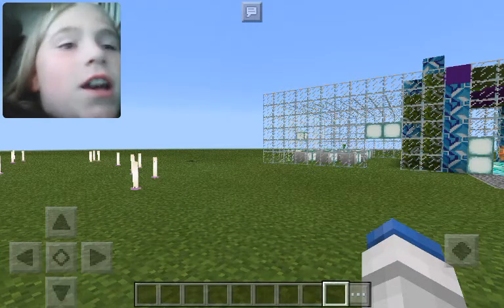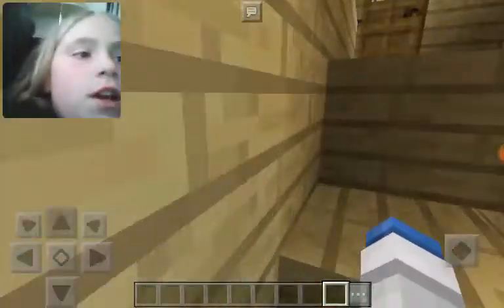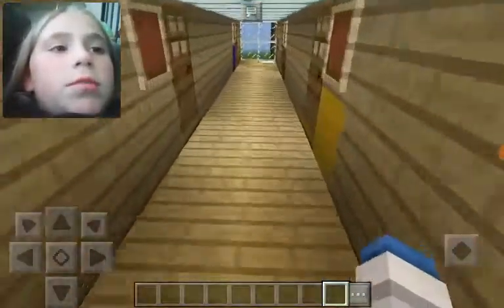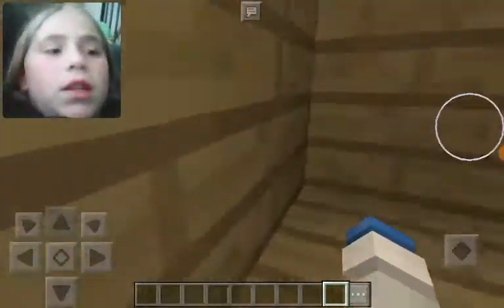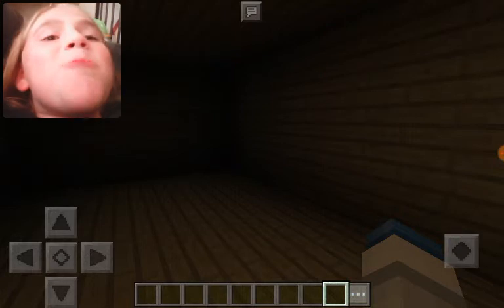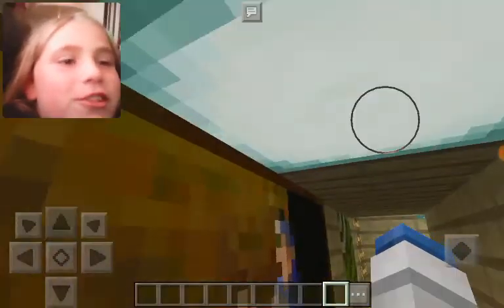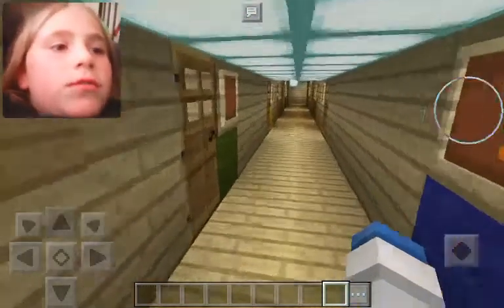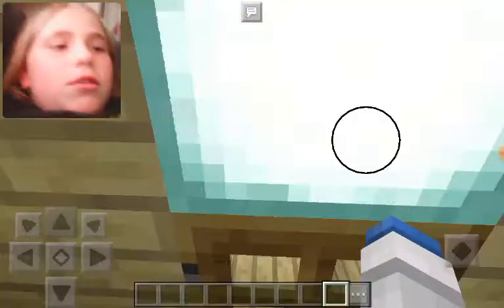Another secret room!!!!!!!